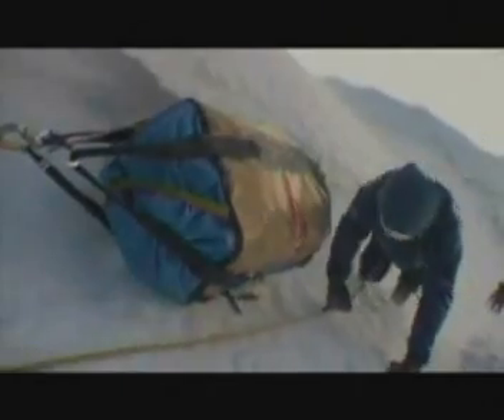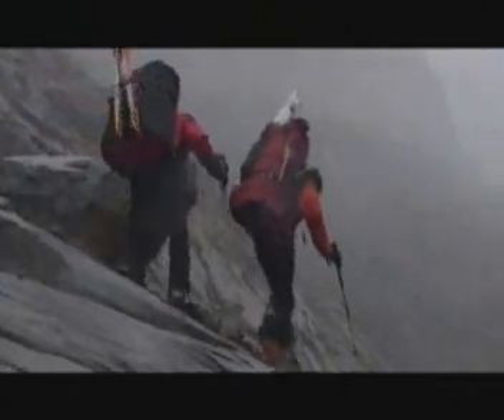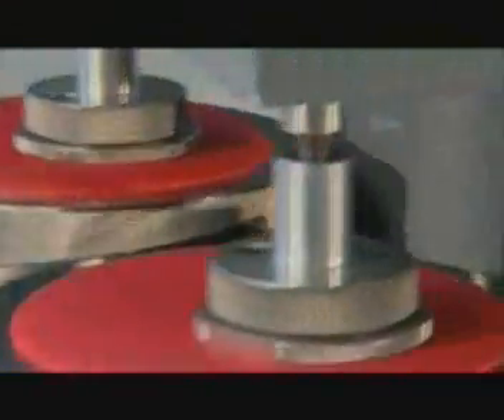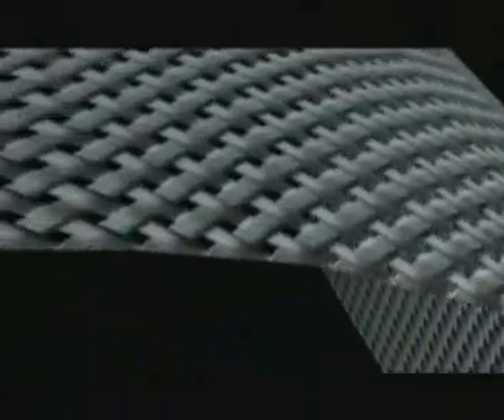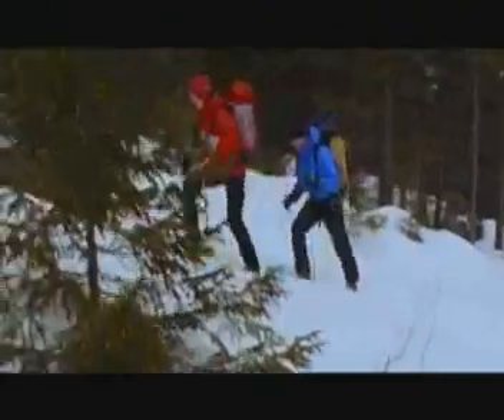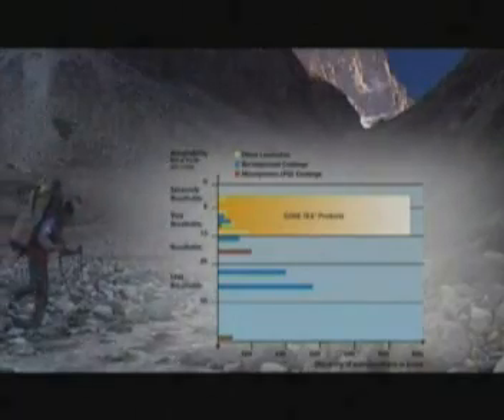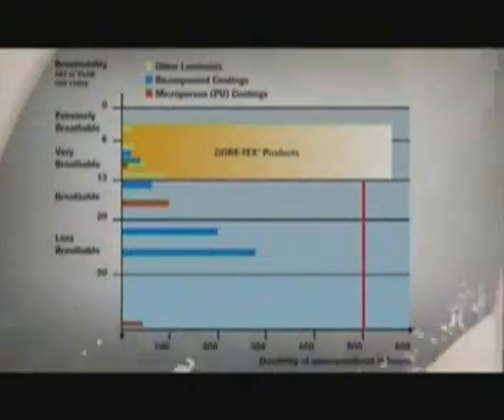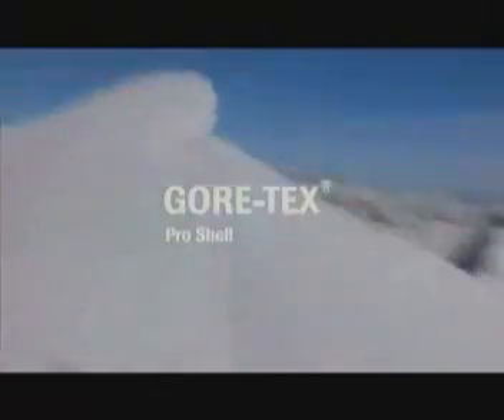GORE-TEX Pro Shell